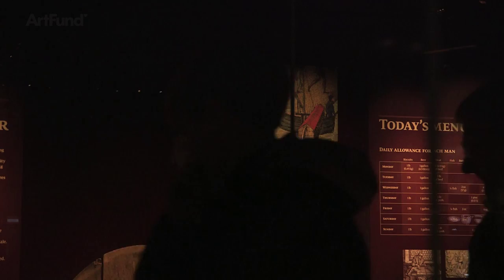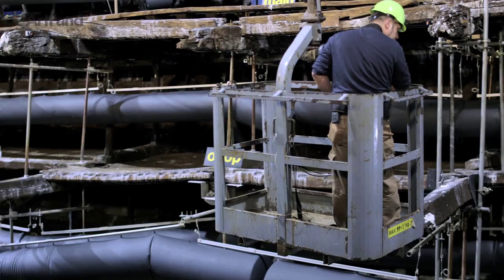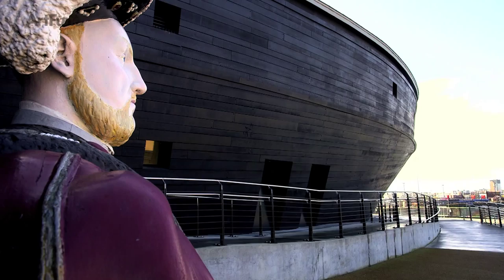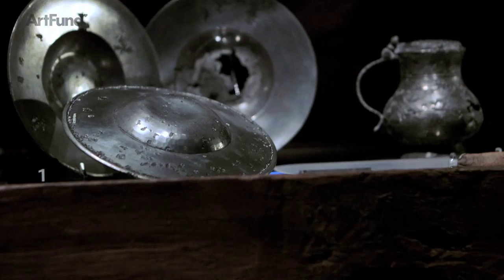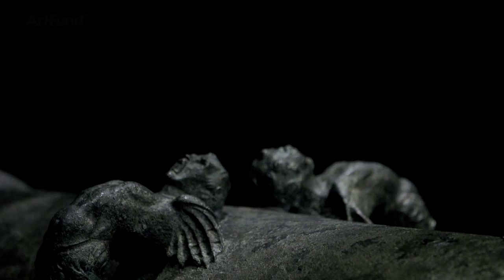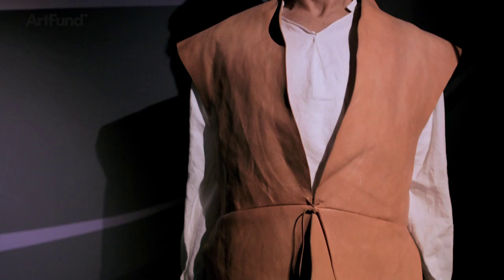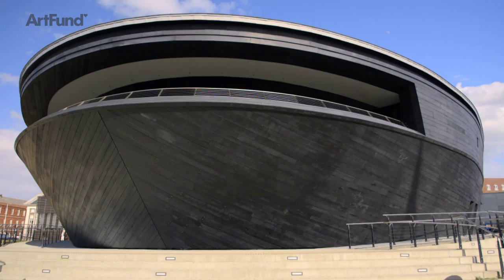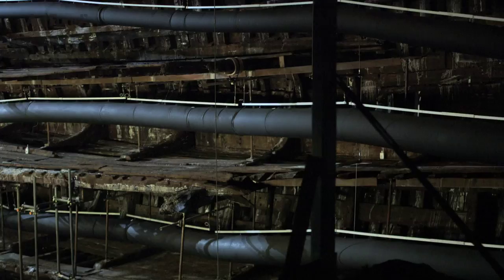Mary Rose Museum: Museum of the Year 2014 finalist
This Portsmouth museum displays the fascinating remains of the Mary Rose, a Tudor ship that sank in 1545. Film by Proudfoot